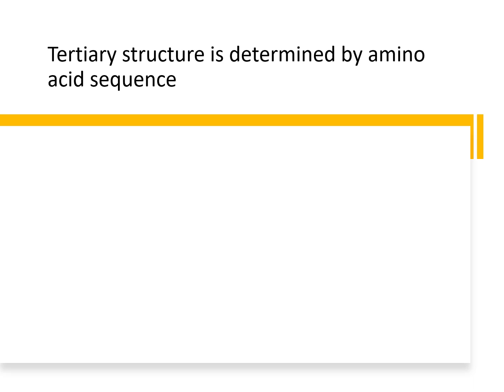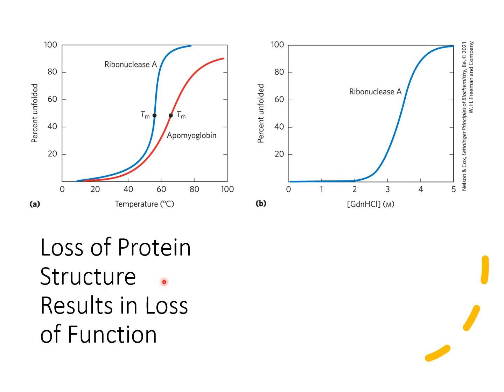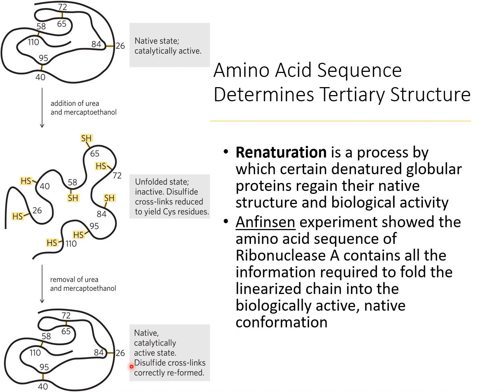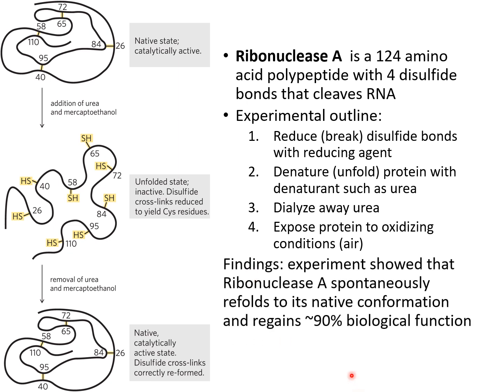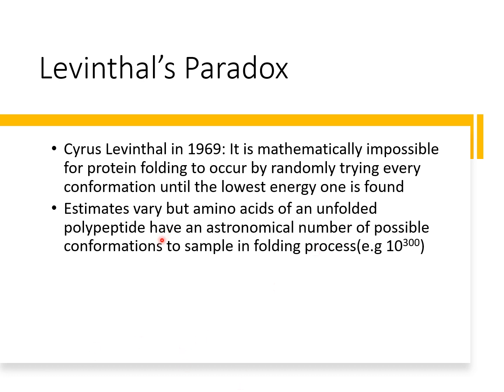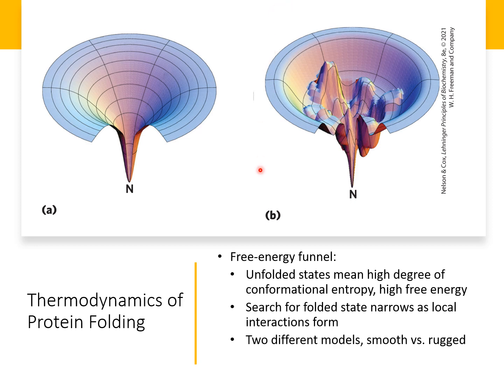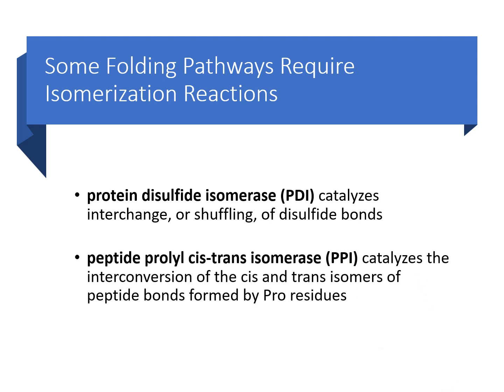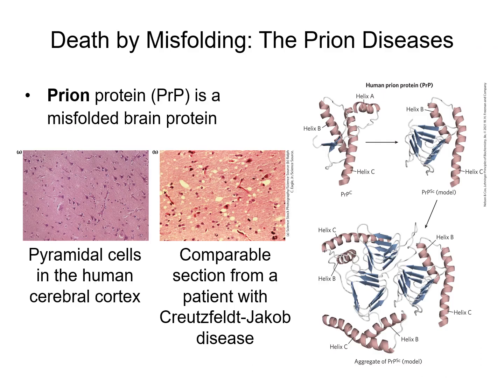Biochem Chapter 4.4 Protein Folding